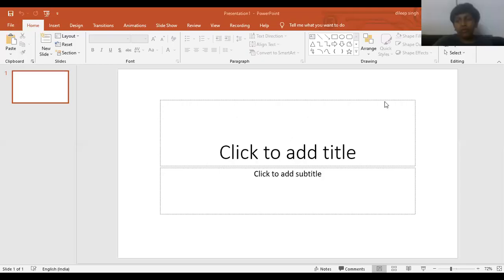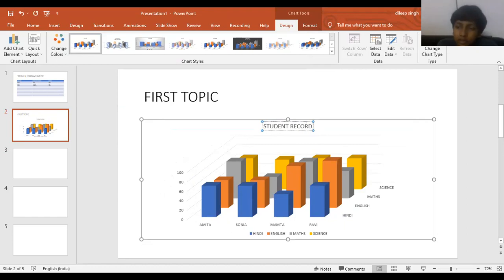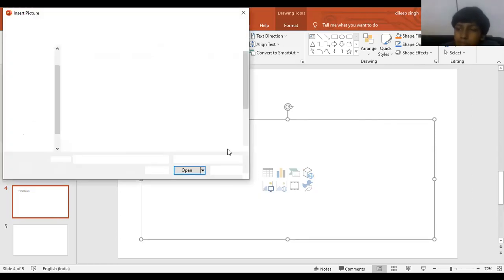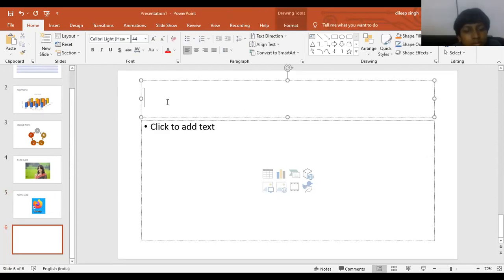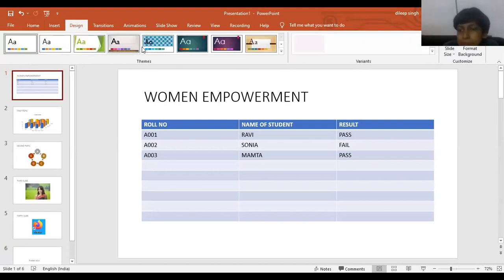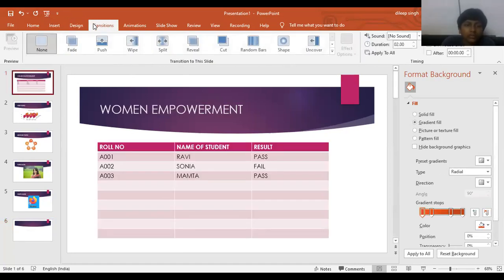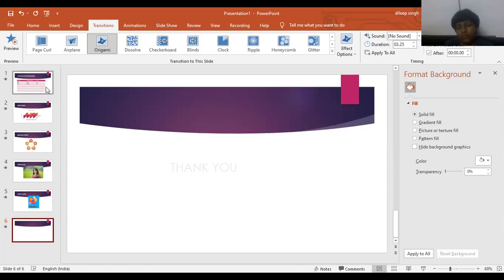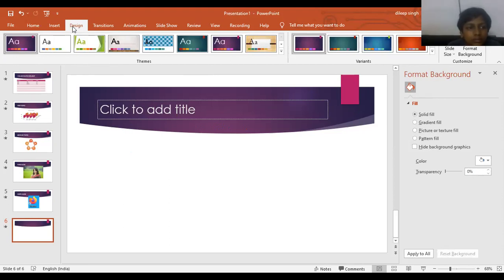SVSDTI POWERPOINT CLASS 2ND AUG 2021